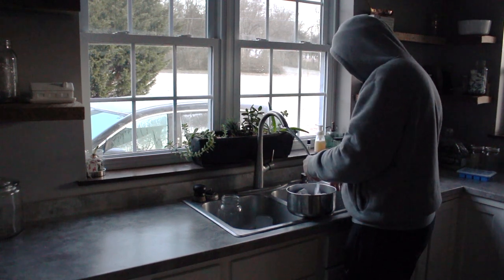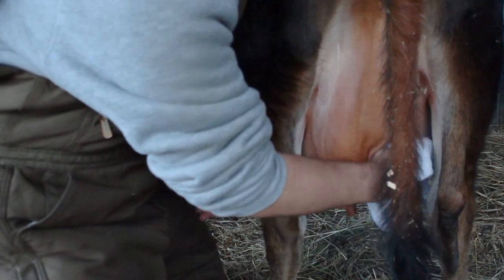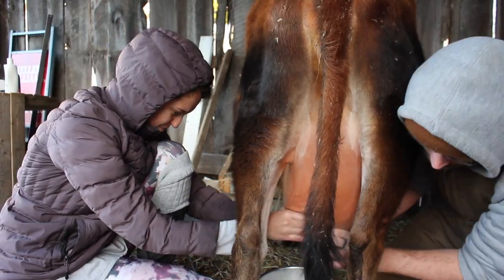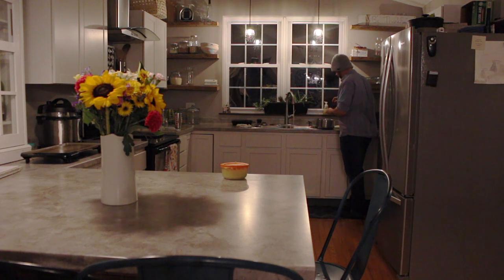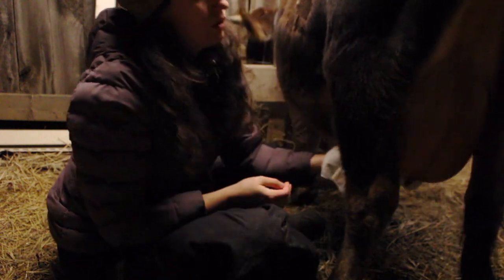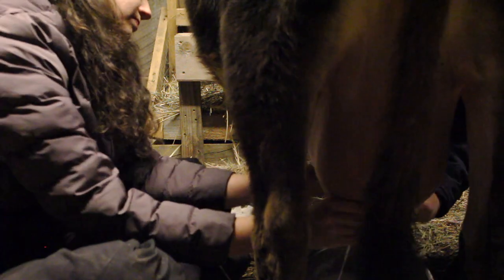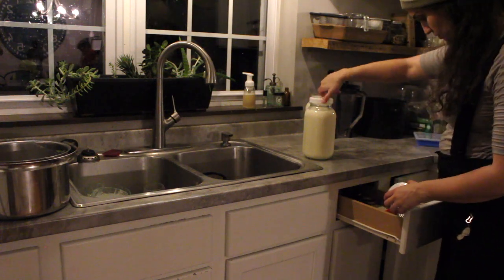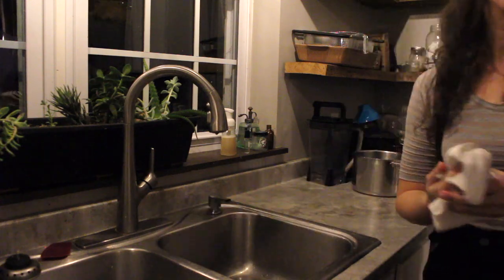How To Milk A Mini Jersey Cow // Our Twice A Day Milking Routine!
Follow along today as we milk our miniature jersey cow, Beulah. Right now we are milking her on a twice a day schedule, both in the morning and in the evening!

Reusable coffee filter
Canning funnel
Favorite plastic lids